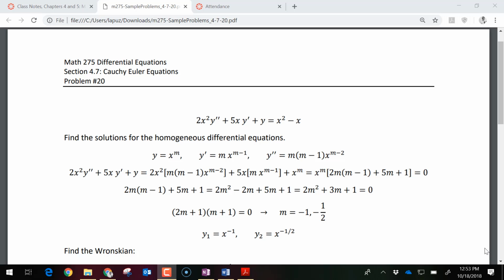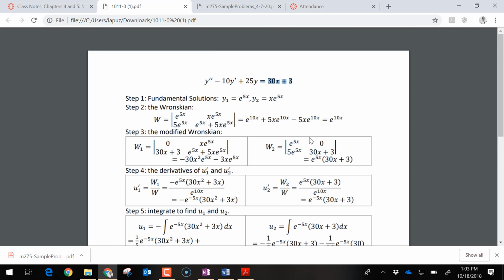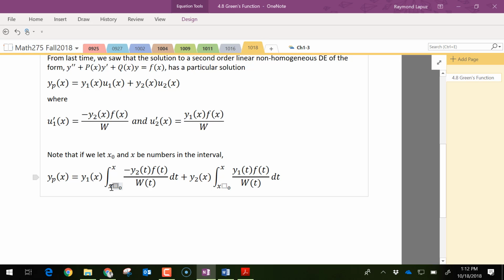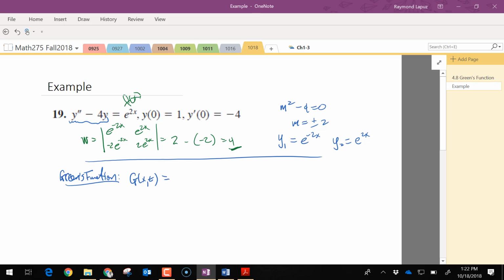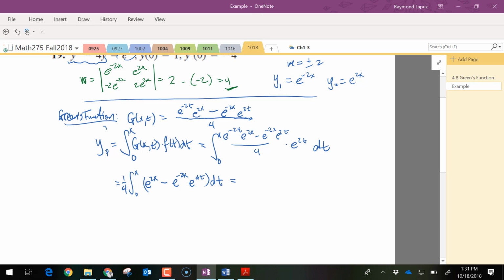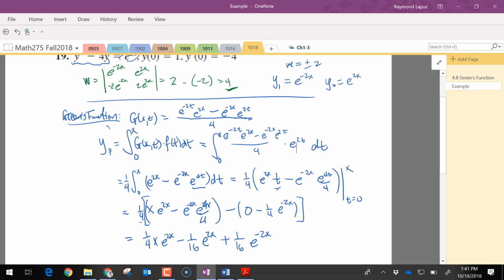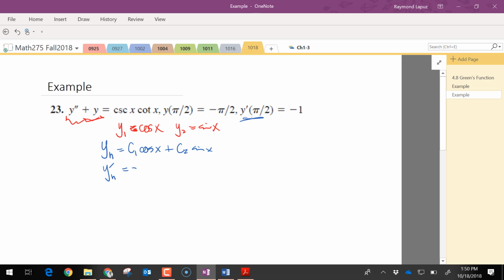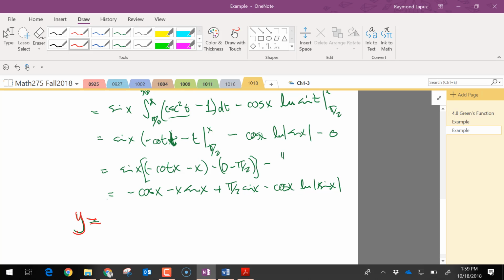1018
Cañada College
Ray Lapuz